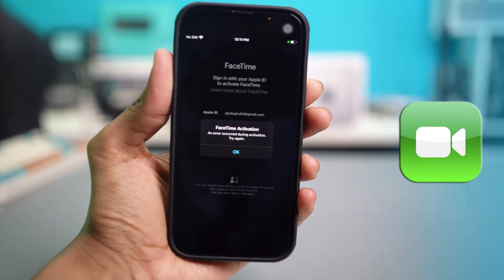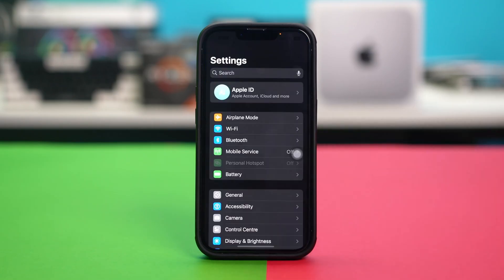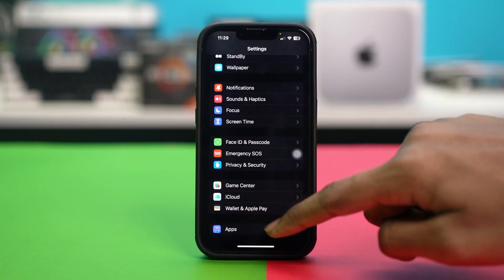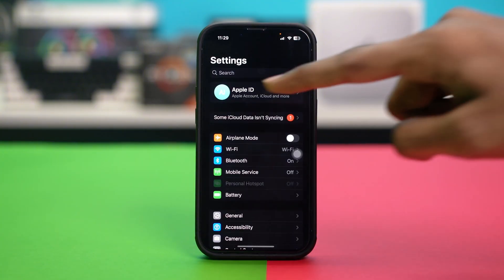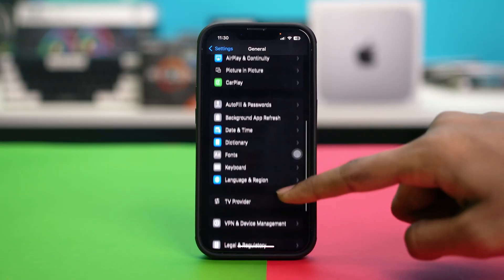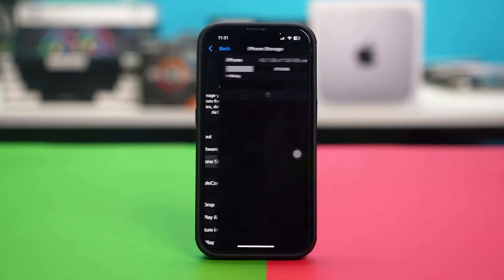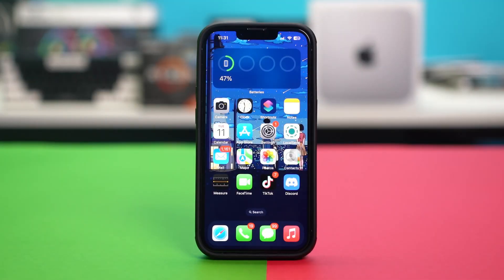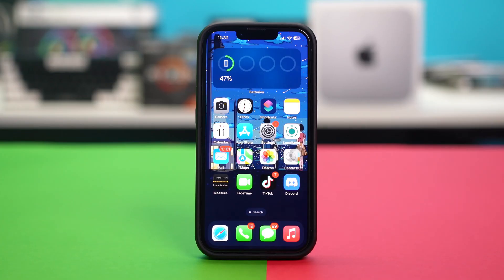Fix FaceTime Activation Error on iPhone | An Error Occurred During Activation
Seeing "An error occurred during activation" when trying to set up FaceTime on your iPhone? Don’t worry! In this video, I’ll show you how to fix FaceTime activation errors and get FaceTime working again.

By following these steps, you can resolve FaceTime activation failed, fix FaceTime not verifying Apple ID, and troubleshoot why FaceTime is not activating on your iPhone.

Watch till the end to learn how to fix FaceTime activation issues easily.